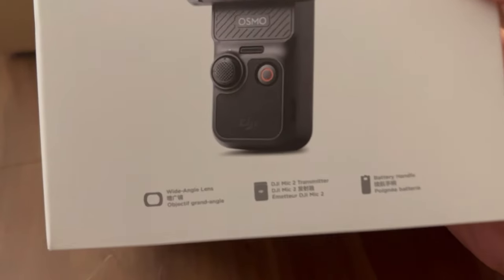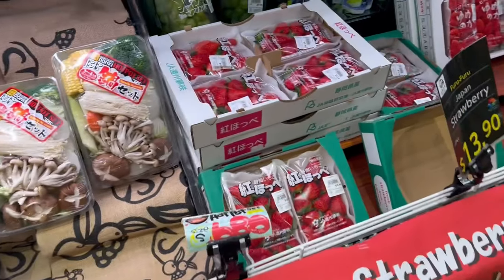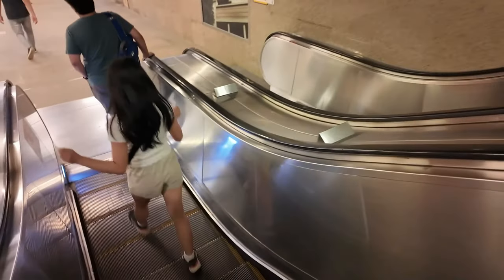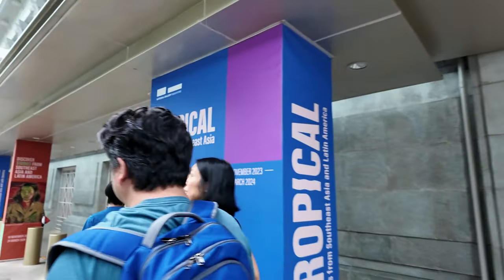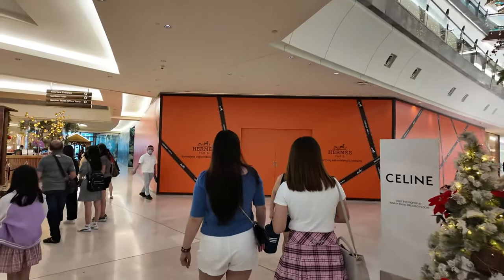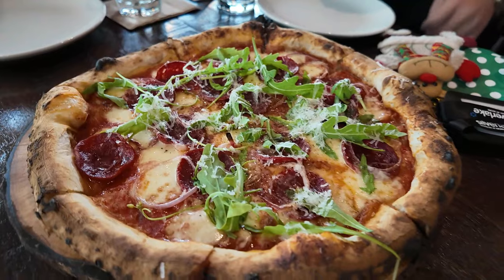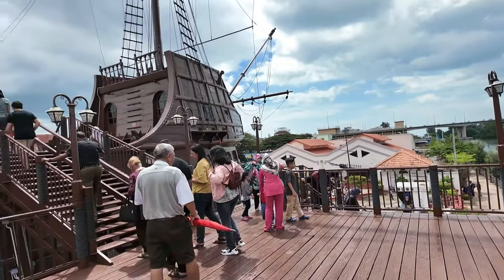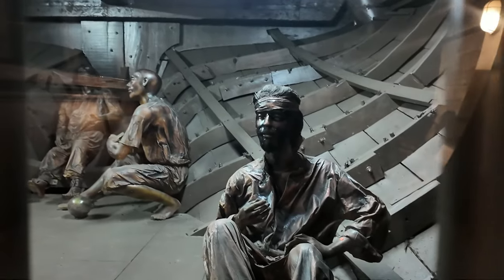Spending Time with the Family | KatWalks by Kat L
Very random KatWalks and my family from US n UK are here in SG. We went many places but these are some that I captured.

For my hair, I used the 4-in-1 CurrentBody LED Mask and turned on the Red light and put it on my head lol. honestly, it sped up the healing

💙EARRINGS
Tragus - Single solid gold earring, local jeweler
Ear lobe #3 (earrings from this set)
Ear lobe #4 Single solid gold earring, local jeweler

Lighting - 18inch ring light